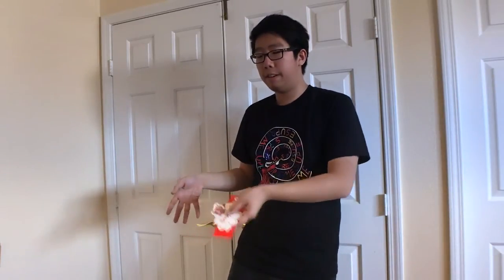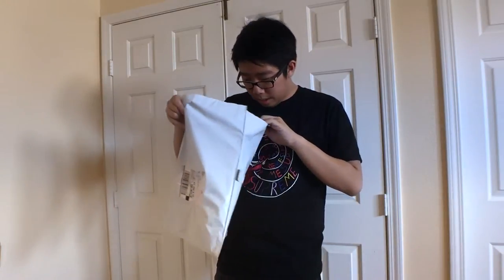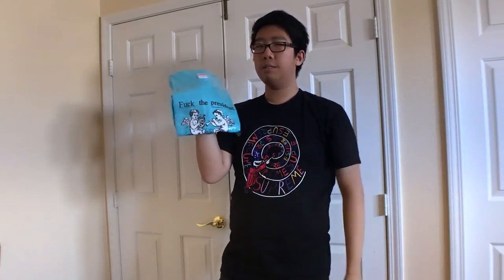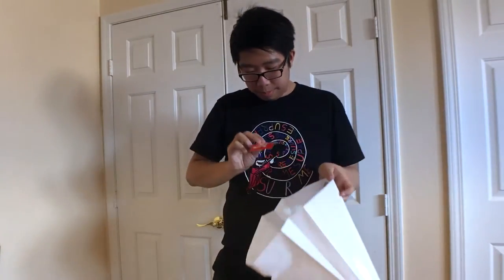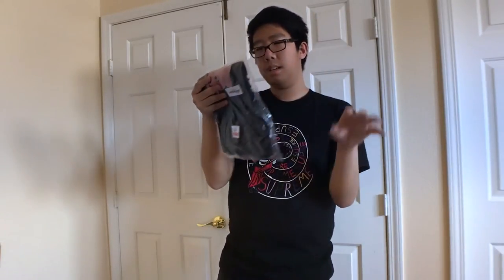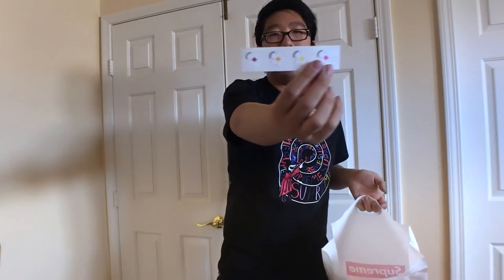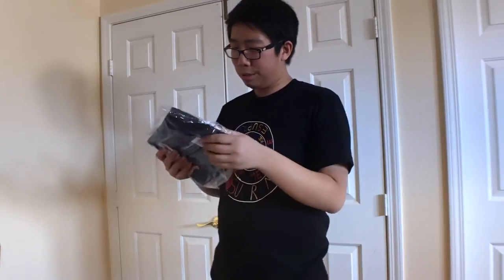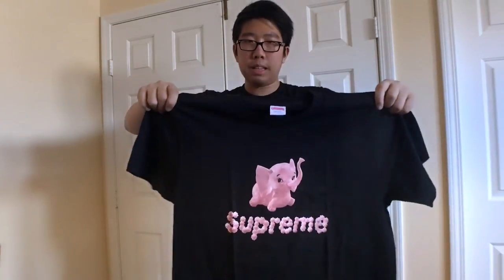UNBOXING TWO SUPREME PACKAGES!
Unboxing of two packages from Supreme SS17.

Fit of the Day | First Day of School | Supreme Box Logo, Pacsun Bullhead Denim, adidas NMD

CLDY